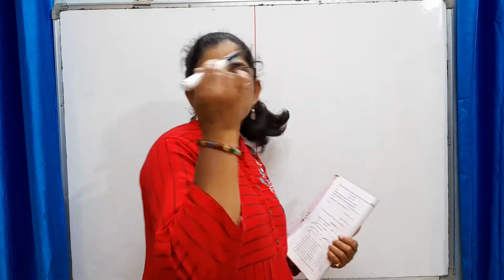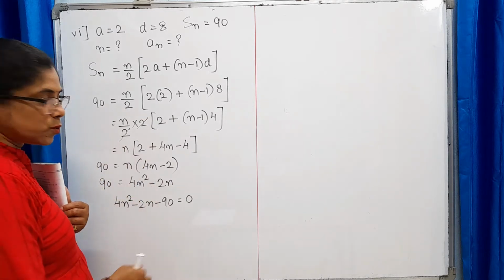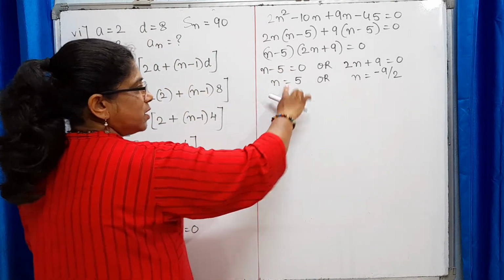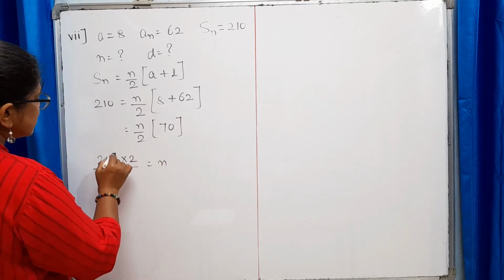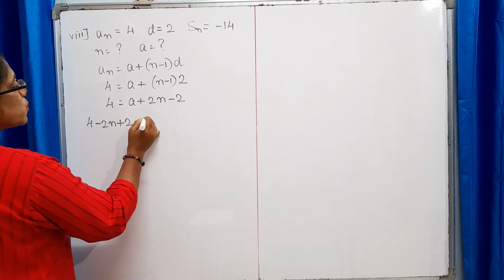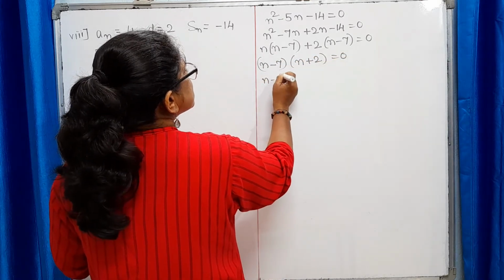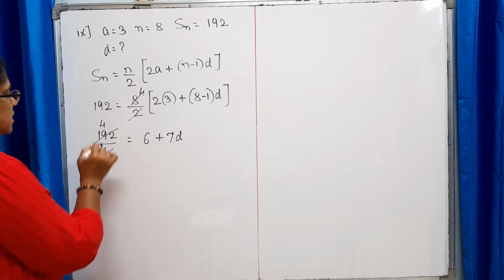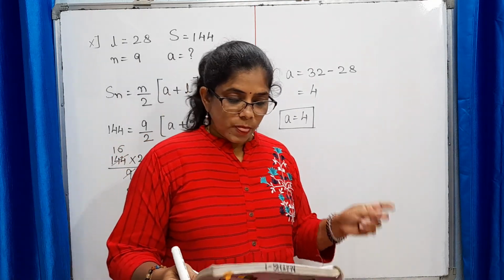Arithmetic Progression [Ex.1.3 Part 4]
Special maths series for Std.10th
Arithmetic Progression
Ex. 1.3 Ques 3 sums vi to x